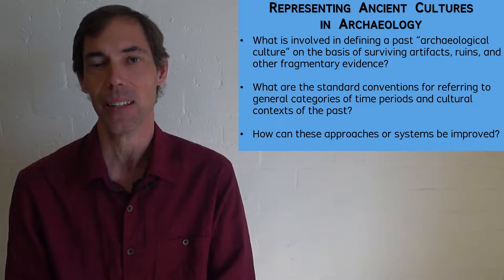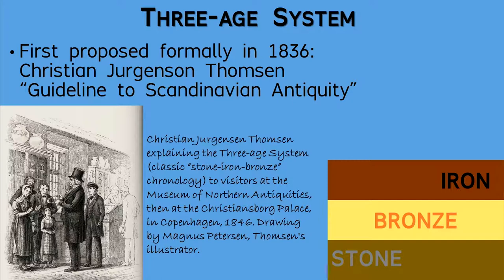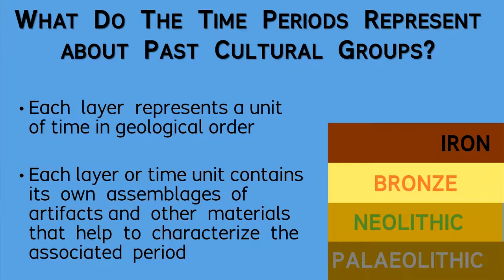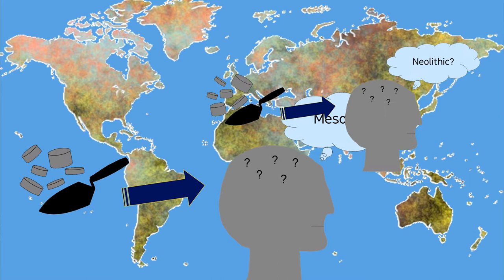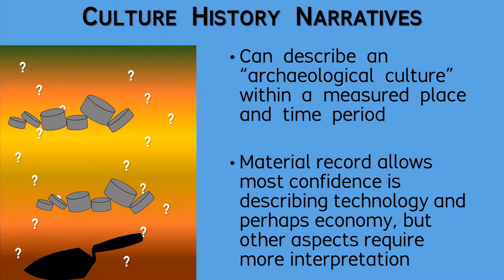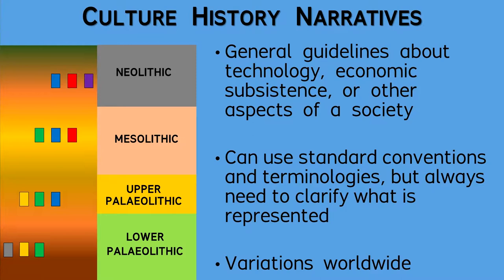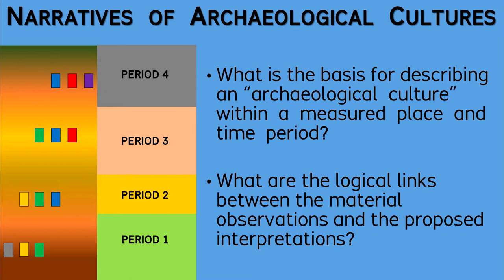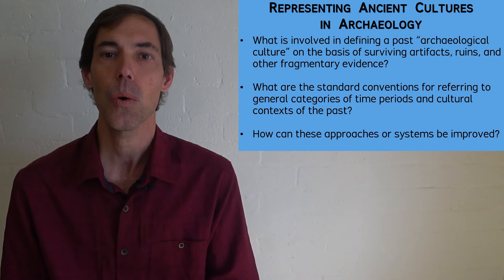Representing Ancient Cultures in Archaeology -- Archeology Studio 021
CREDIT FOR MUSEUM EXHIBITS SHOWN IN THIS VIDEO …